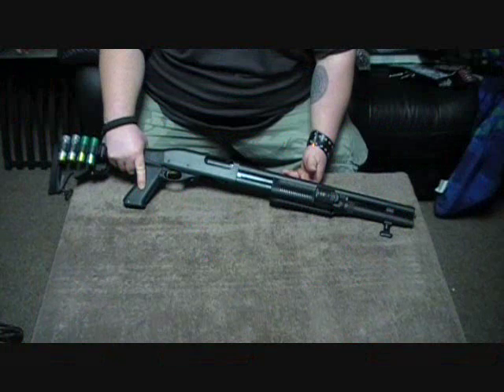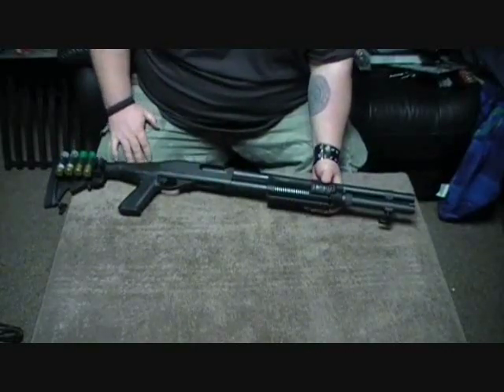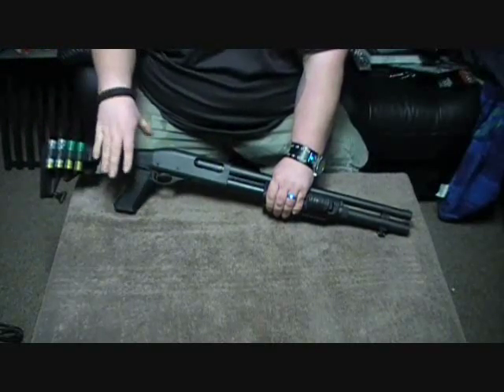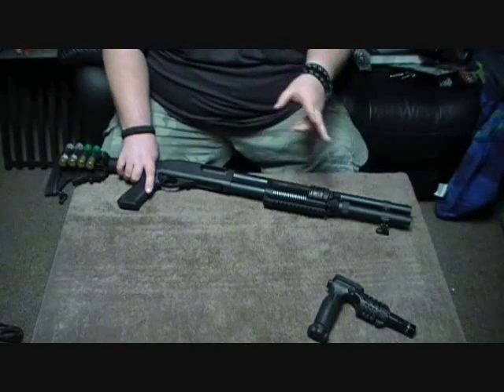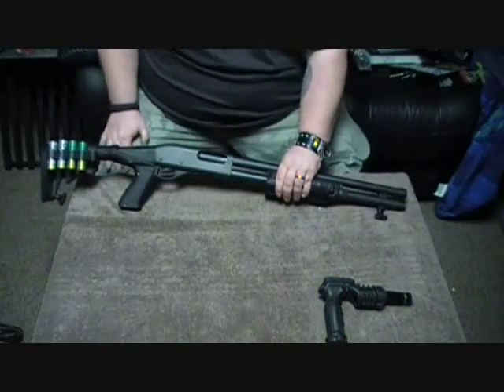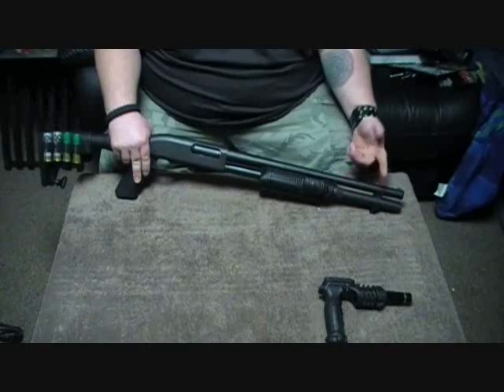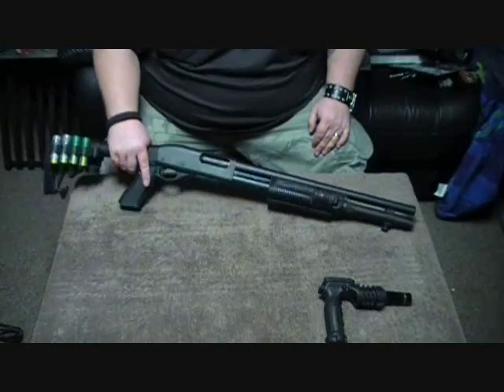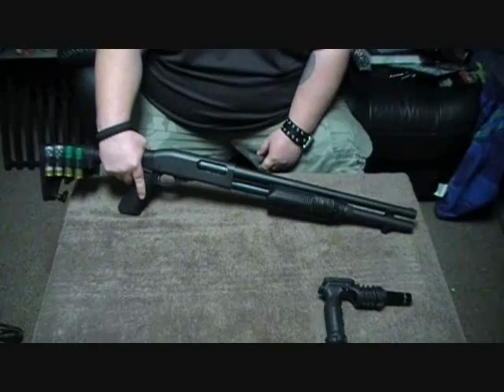Remington 870 Express Synthetic 7rd Shotgun Review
Review of Ryan's Remington 870 synthetic 7rd Shotgun